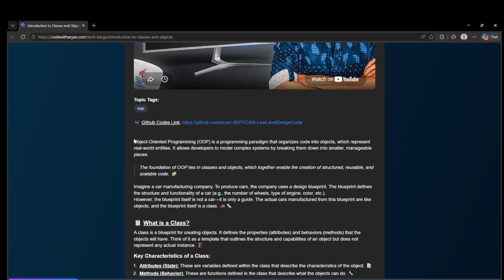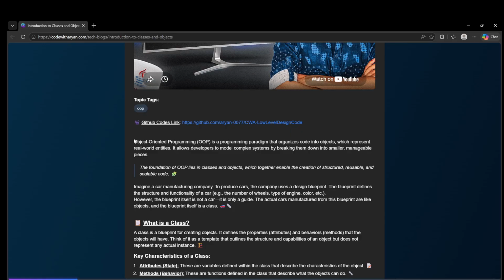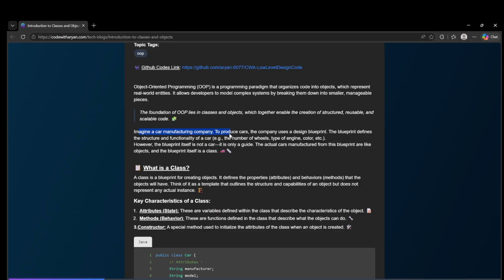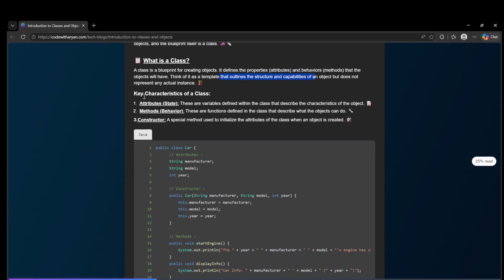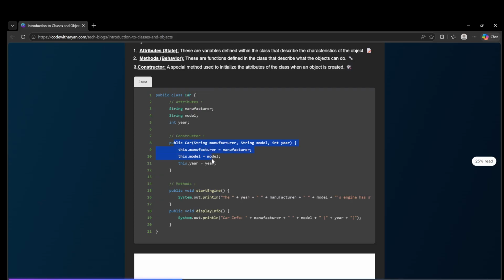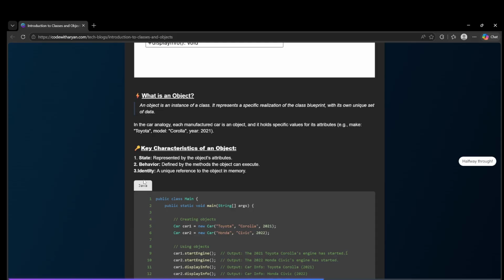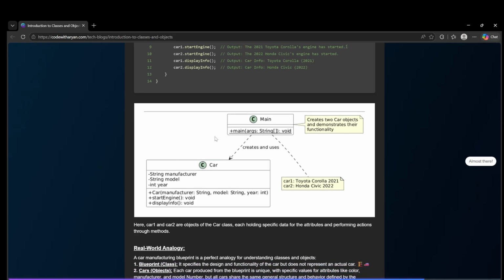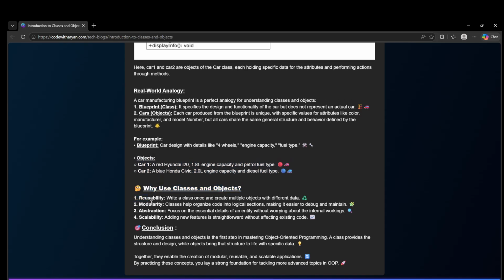Introduction to classes and objects